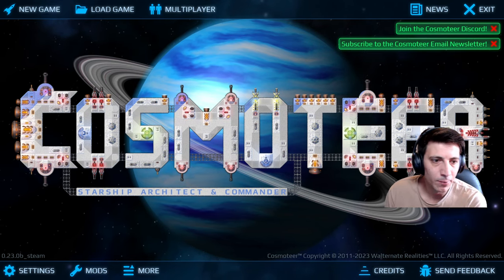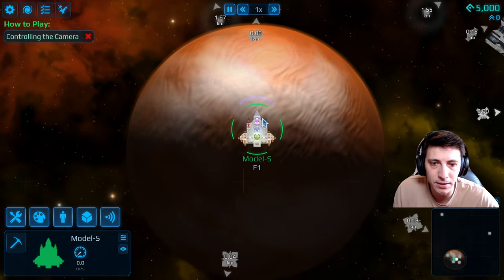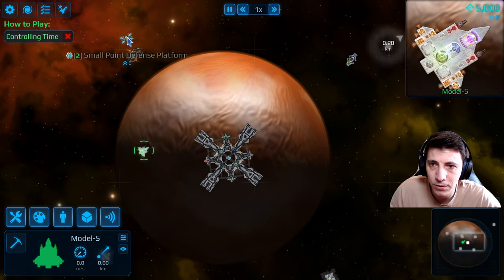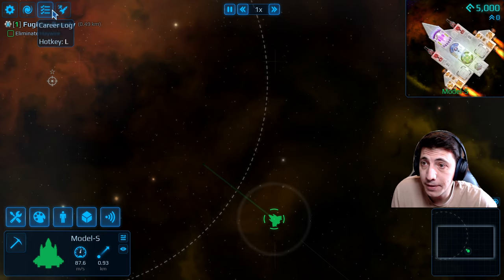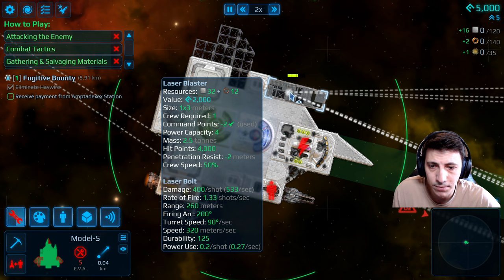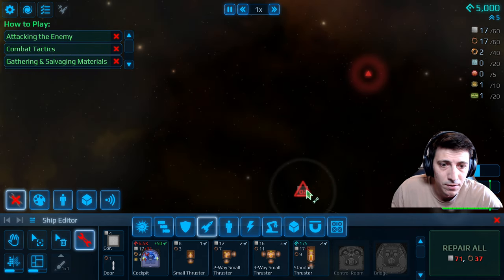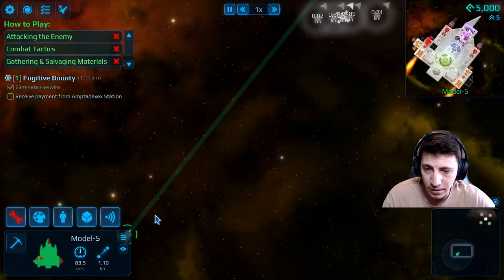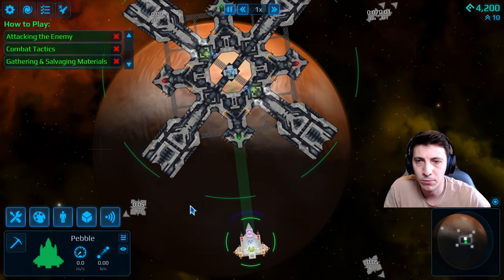Construction Crew Update | Cosmoteer v0.23 | Episode 1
Design and simulate the starship of your dreams! Command it in epic battles and manage your crew while exploring a dangerous galaxy. Play alone or with friends, test your ship in online PvP, and let your imagination reach for the stars!